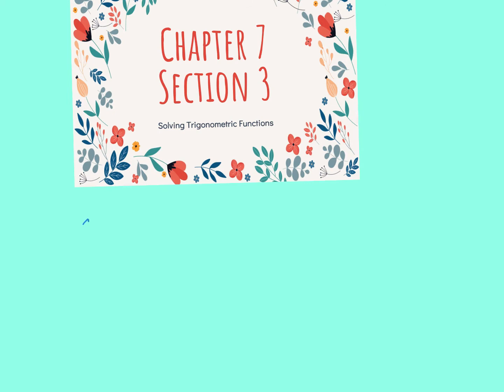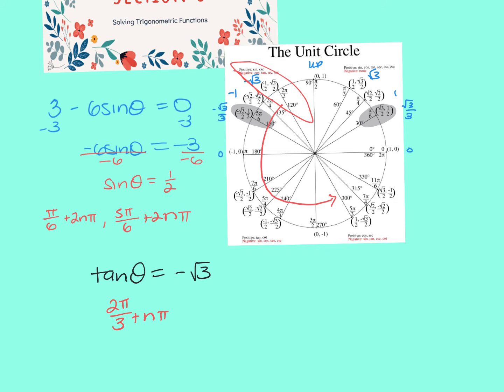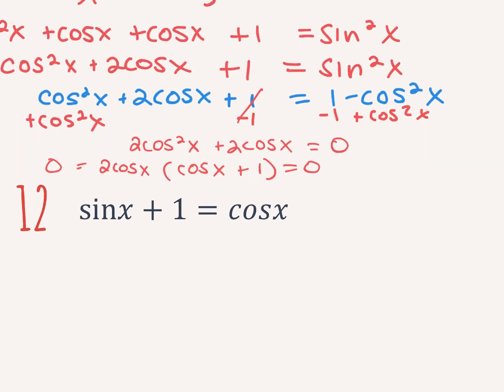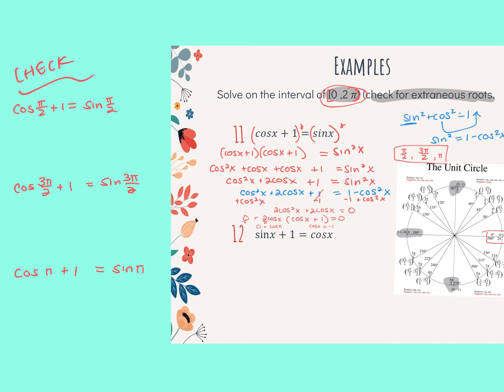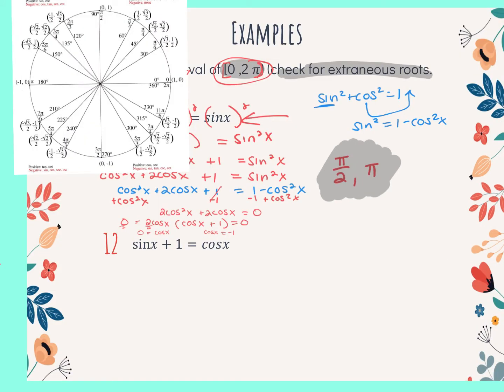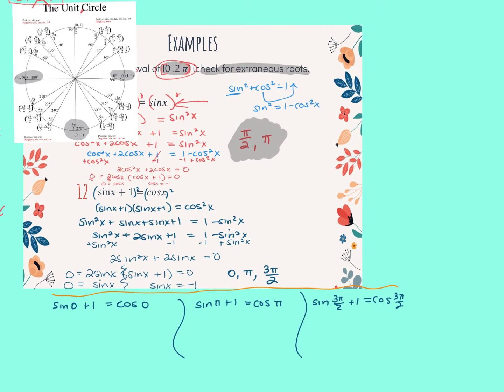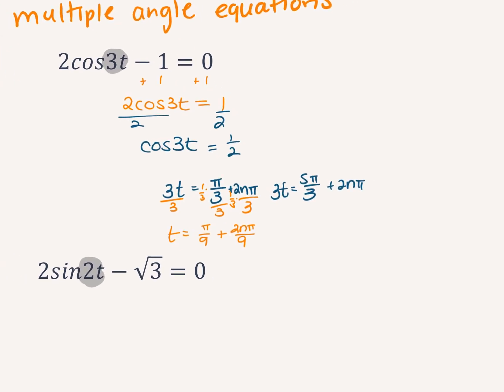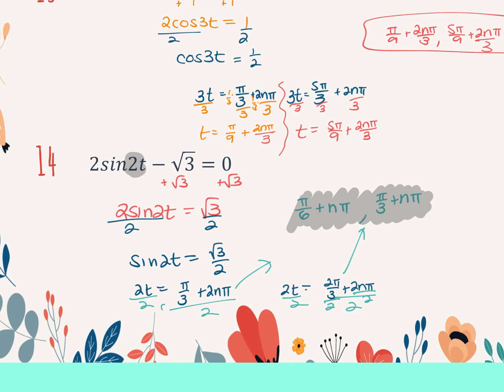4.20_7.3 Solving Trig Equations(part 2).mp4